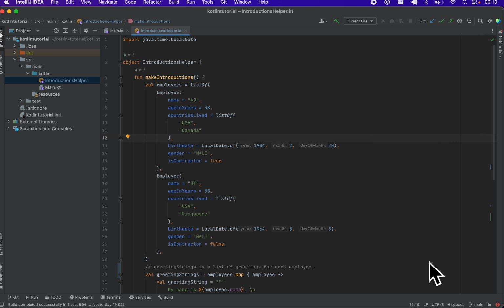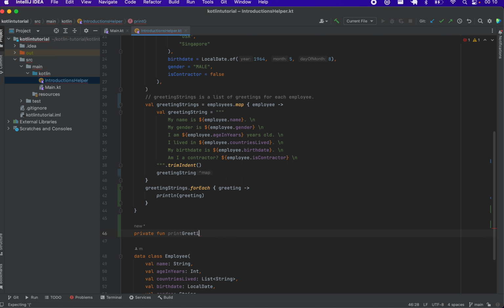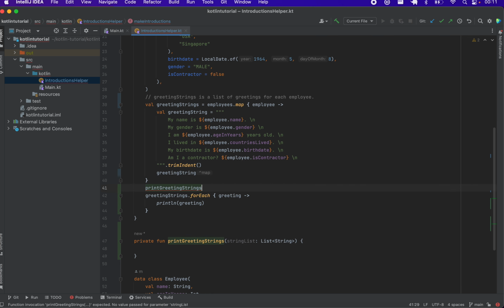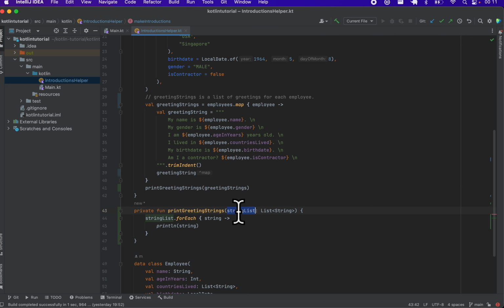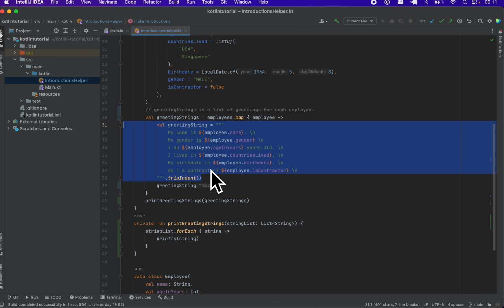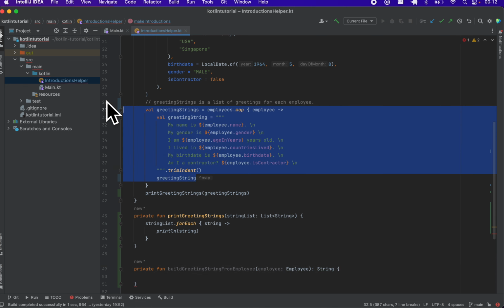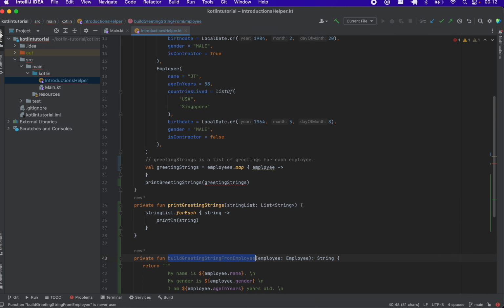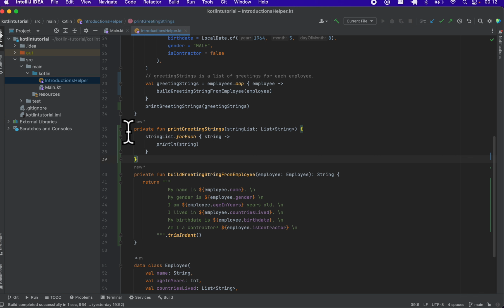KT010 - Kotlin Functions Part 3 (Parameters)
This is a video series about programming in kotlin. In this video, I teach about parameters in a function.